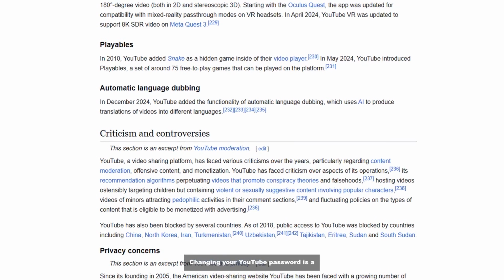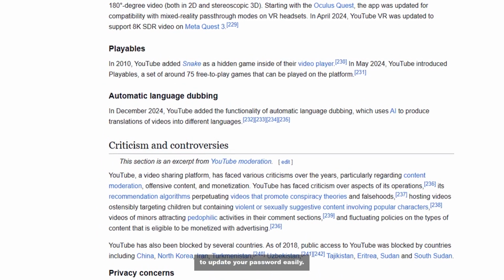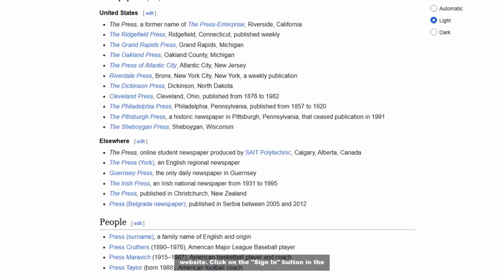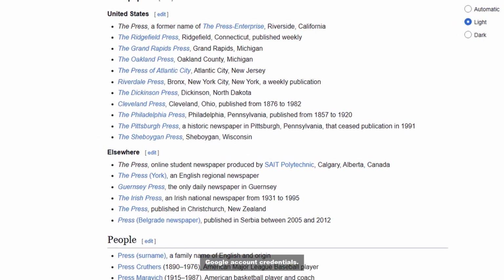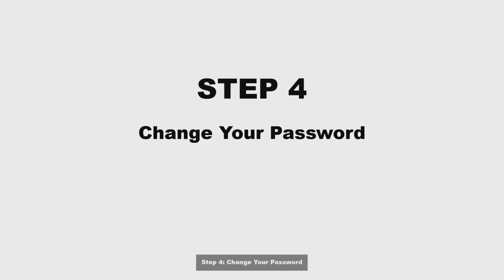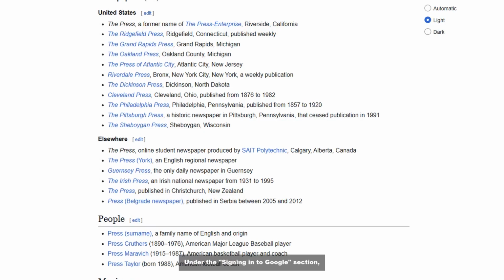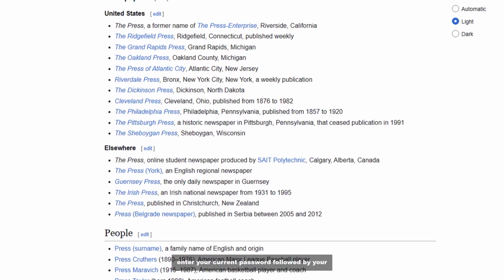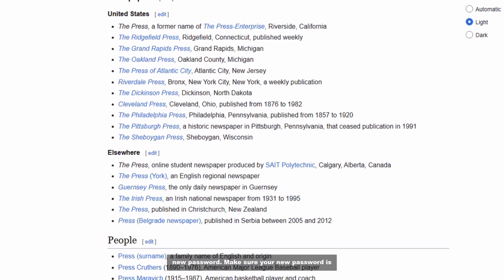How To Change Password On YouTube 2025 (2026)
In this video, we will guide you through the process of changing your password on YouTube in 2025. Learn the step-by-step instructions to secure your account and keep your content safe.